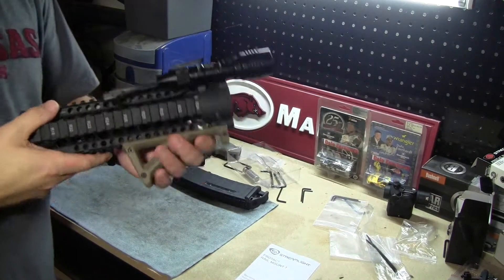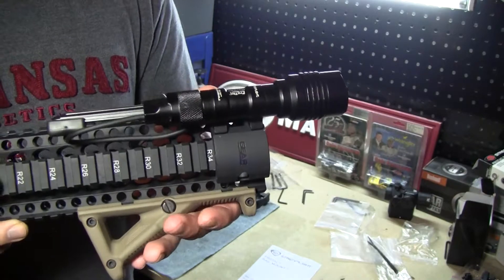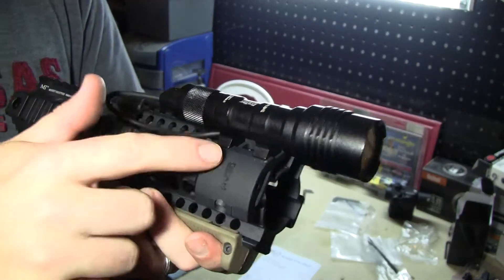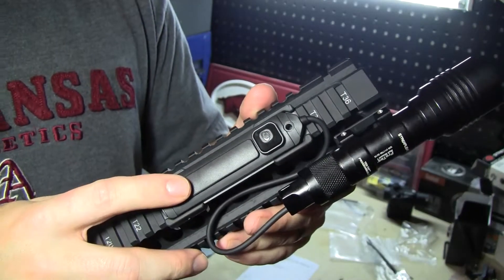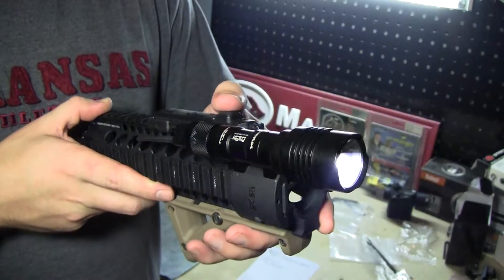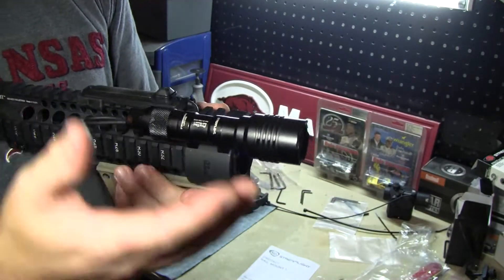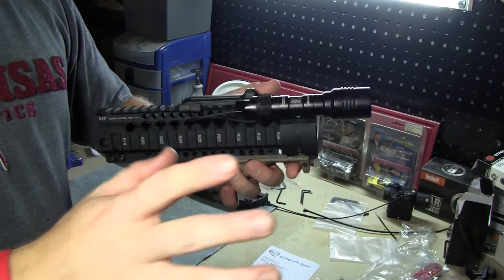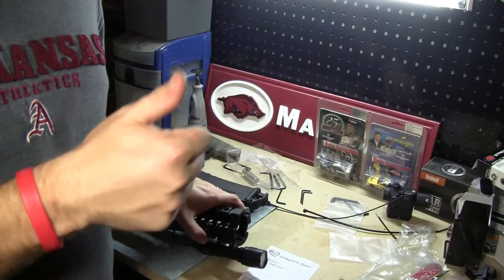Streamlight Protac Rail Mount 1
Streamlight Protac Rail Mount 1 is the newest in weapon lights